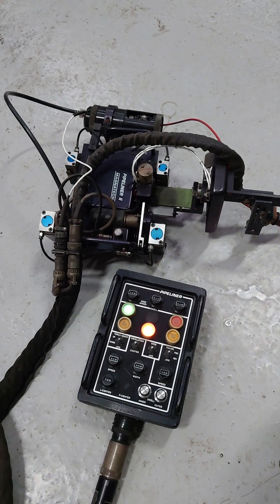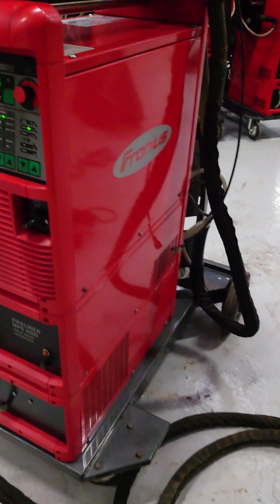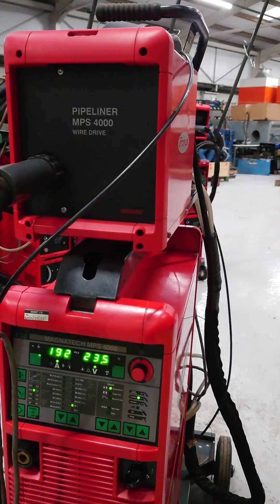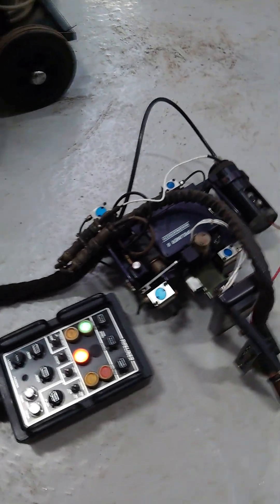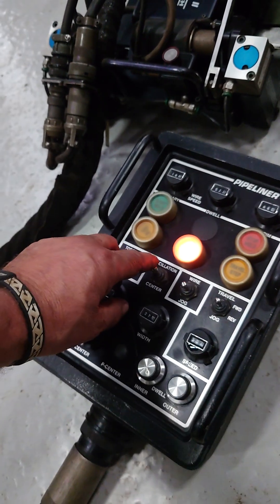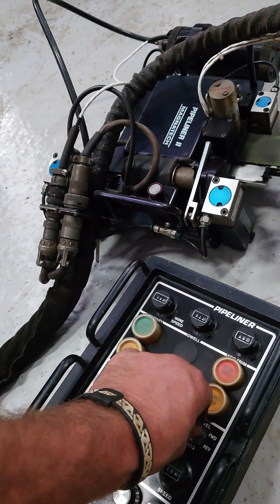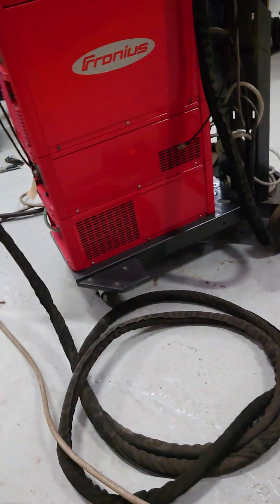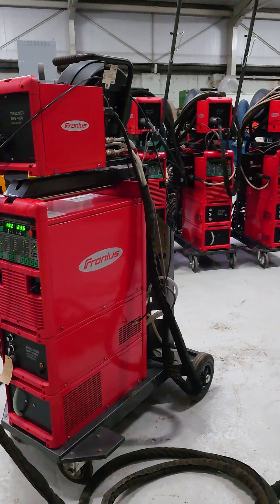Magnatech Orbital Fronius MPS4000 with Pipeliner 609 Orbital Welder